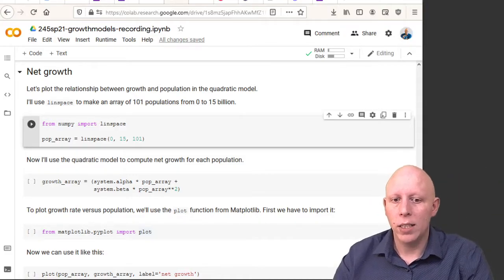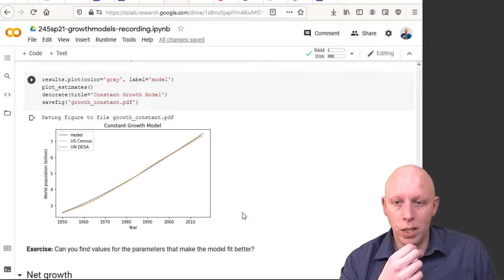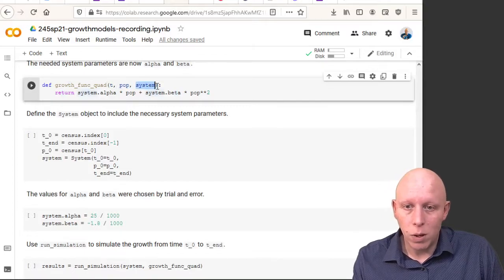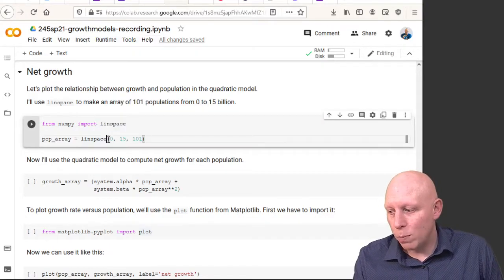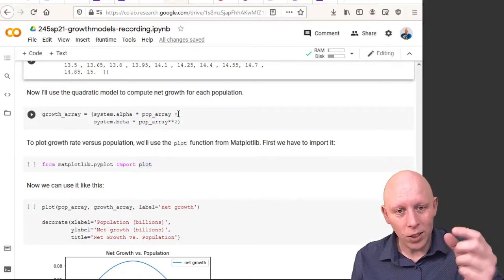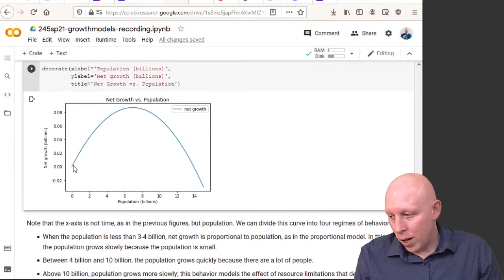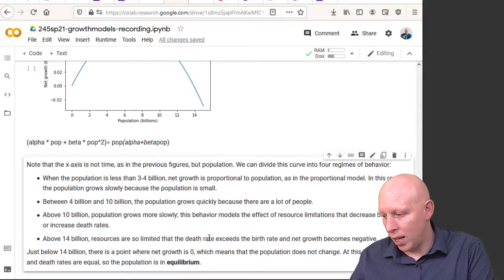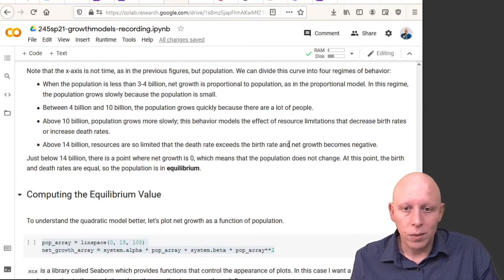Modeling and Simulation in Python - Chapter 7 - Graphing Net Growth as a Function of Population